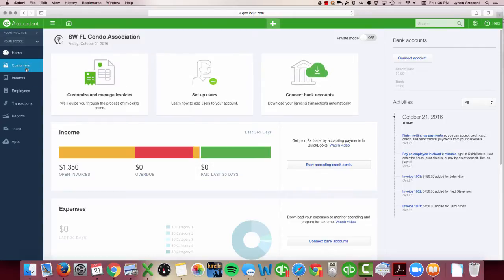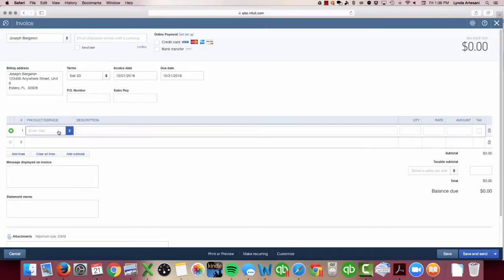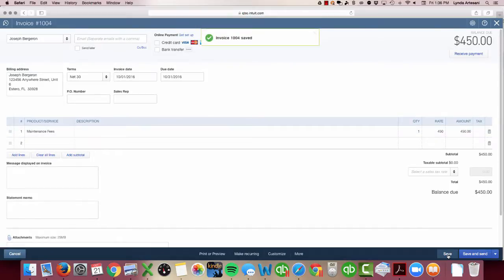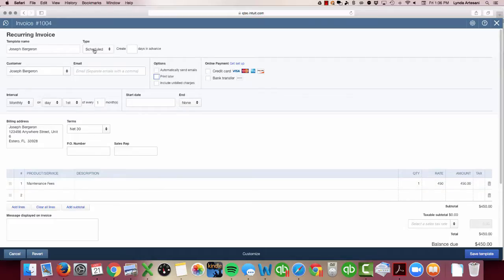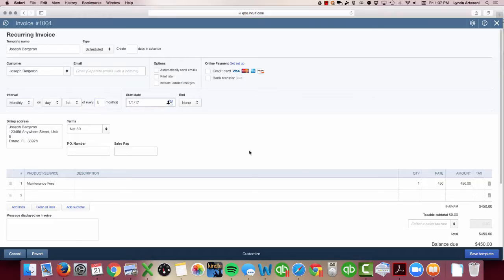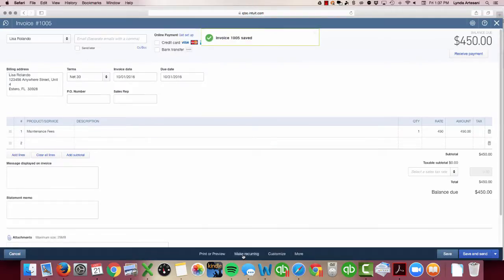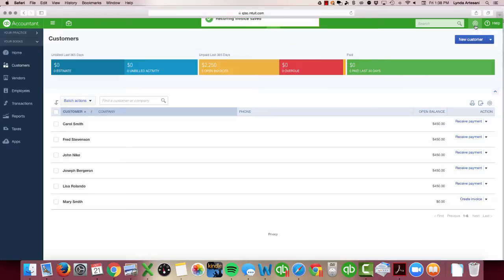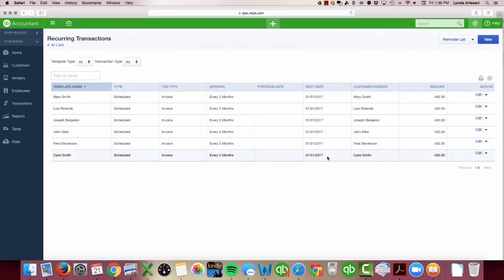recurring.invoices.qbo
Demonstration of QBO recurring invoices for homeowners association